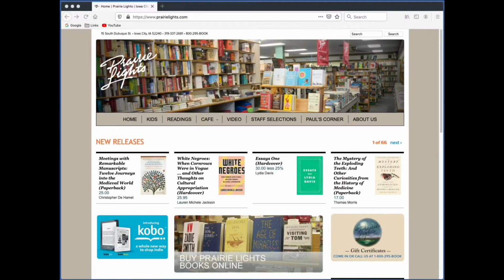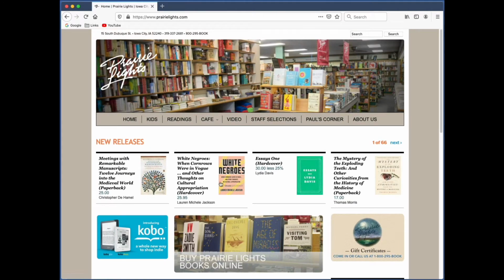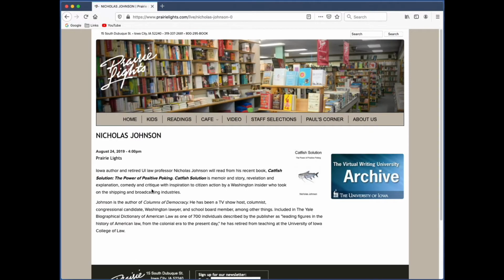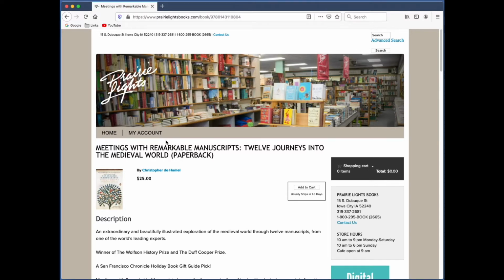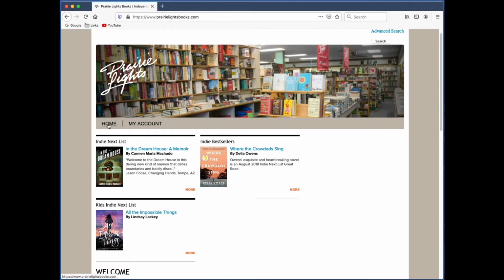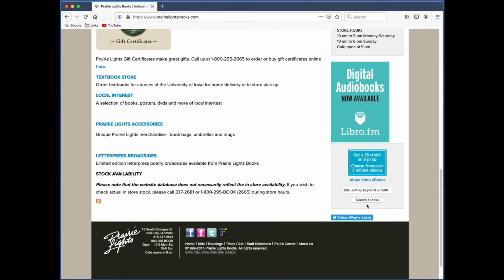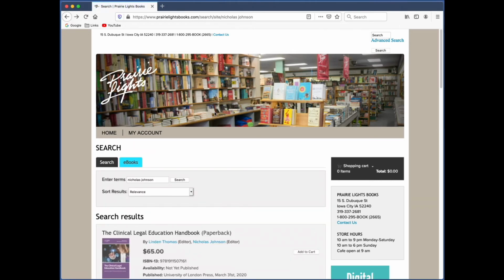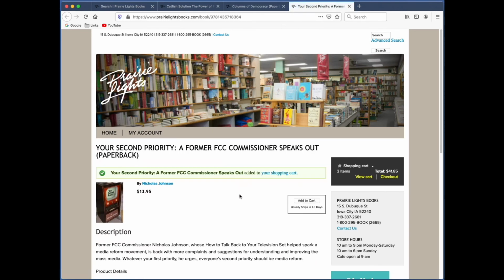Website Usability Review and Assessment - Bookstore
In this video Greg Johnson provides a brief usability assessment of a local bookstore website. This video was recorded on 14 Nov 2019.